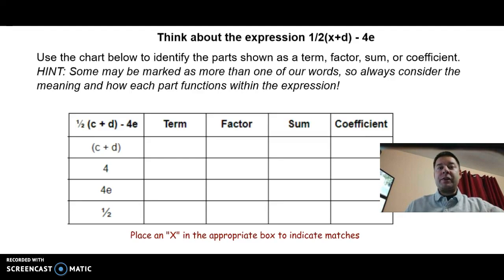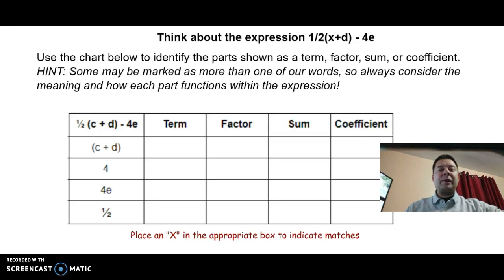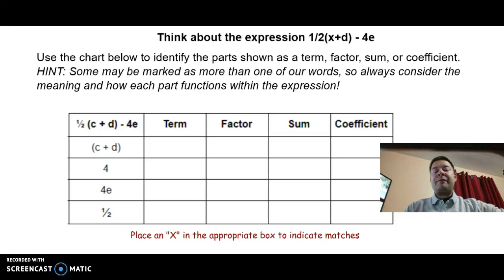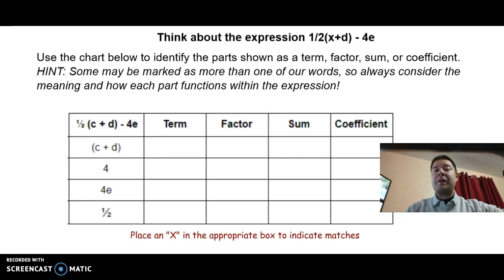Expression Vocabulary Practice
This video was used in our Math class on 11/12/18 as a part of our class activity.